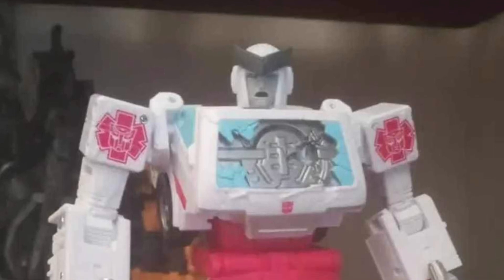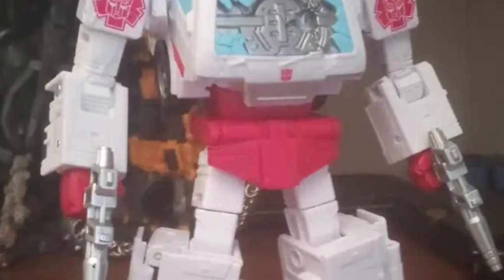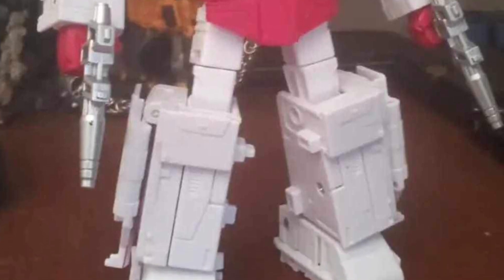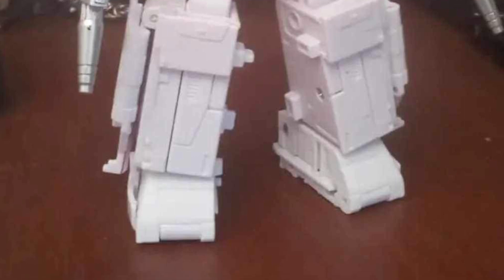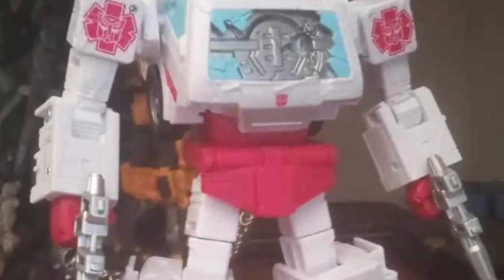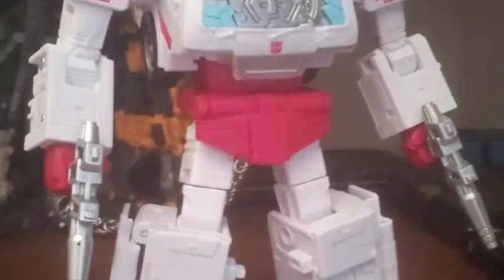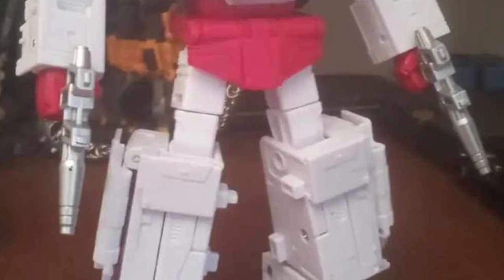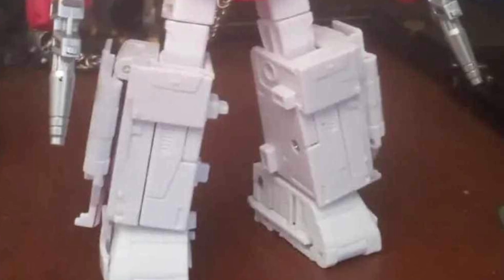New transformers Studio Series 86 “Dead” Ratchet Possible First Look